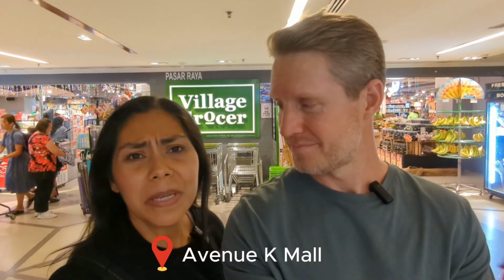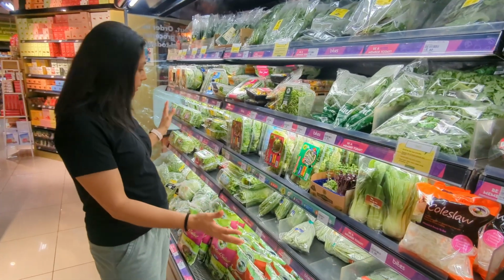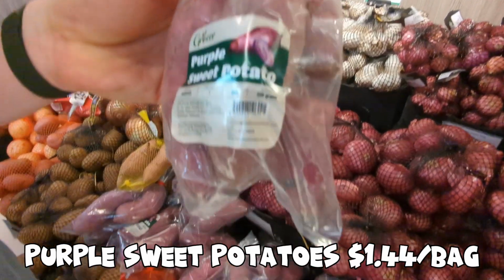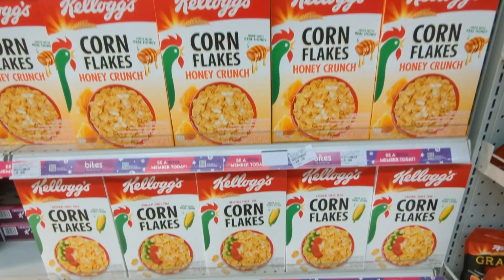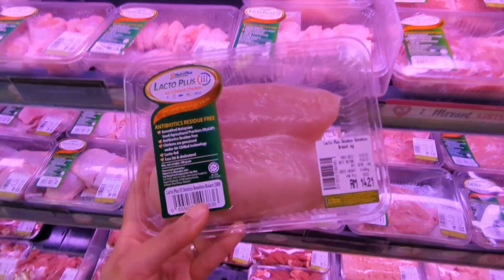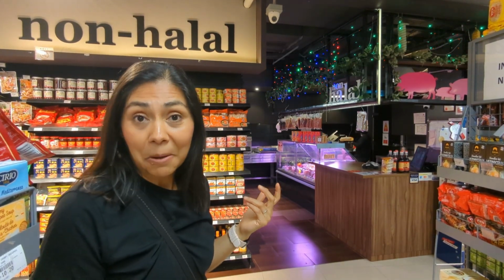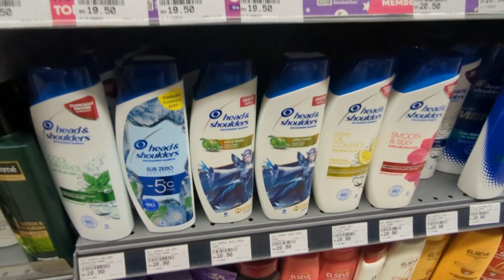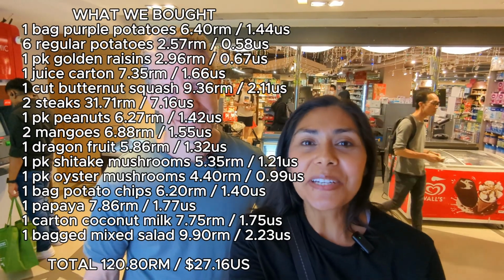Grocery Shopping in Kuala Lumpur | Prices & Cost of Living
Join us on a grocery shopping trip at Village Grocer in Kuala Lumpur, Malaysia in February 2025! In this video, we'll take you through the store and share our grocery haul, including fresh produce, meats, snacks, and other grocery items. And of course, EGGS! Get an inside look at the prices of groceries in Kuala Lumpur and see how much you can expect to spend on everyday essentials at Village Grocer.

Whether you're a local or a tourist planning your slow travel experience in Kuala Lumpur, Malaysia, this video will give you helpful insights into grocery shopping, cost of living in Malaysia, and what Village Grocer has to offer. If you're curious about the cost of groceries or looking for tips on grocery shopping in Kuala Lumpur, this video has you covered!

👋 About Us
Hi, we’re Nick and Karen! In 2022, we sold everything to pursue our dream of slow travel. Now we spend at least a month (often longer) in each location, experiencing daily life, culture, food, fitness, and what it really costs to live abroad.

Our Slow Travel Essentials
These are the tools that make 1–3 month stays simple and stress-free:

Gear We Actually Travel With:
Portable SSD (for editing on the road)
Travel Adapter
Luggage Scale
Moka Pot